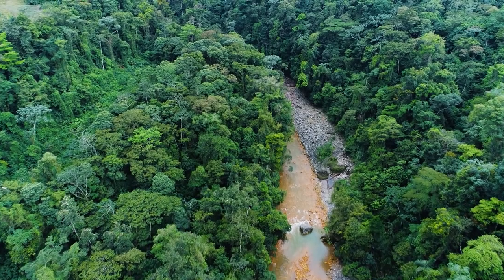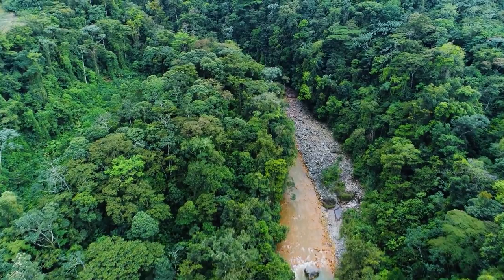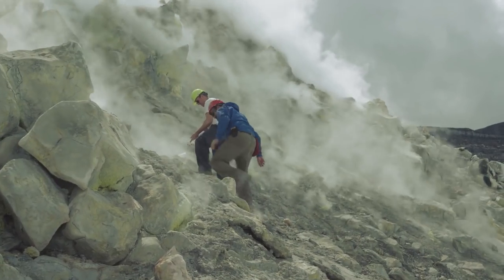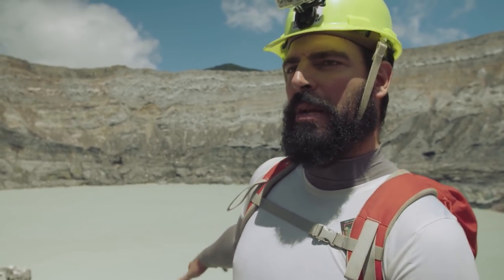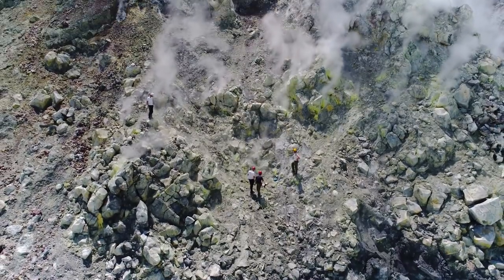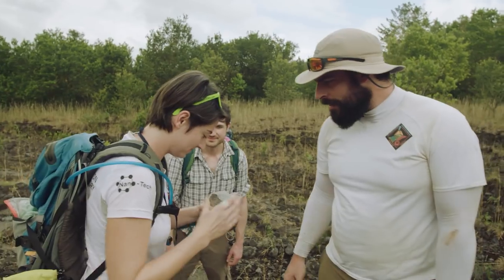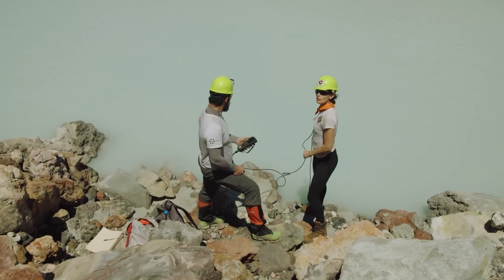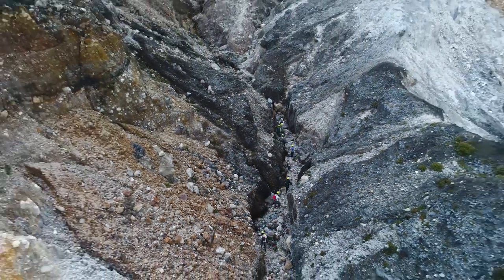Biology Meets Subduction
On 11 February 2017, 25 researchers from six nations met in San Jose, Costa Rica for a 12-day sampling expedition across the Costa Rica volcanic arc. Members of the four Deep Carbon Observatory Science Communities conducted a scientific investigation at Costa Rican volcanic sites through the lenses of biology, chemistry, physics, and geology. This multidisciplinary view is affording researchers from different fields the unique opportunity to work side by side, sharing their insights, and asking questions to achieve a broader picture of the role of carbon in this active volcanic arc.